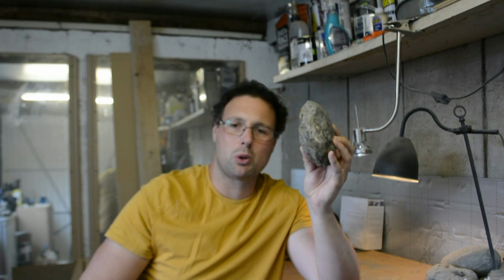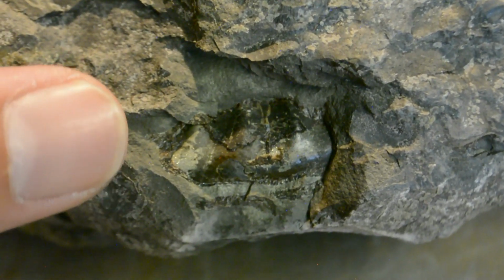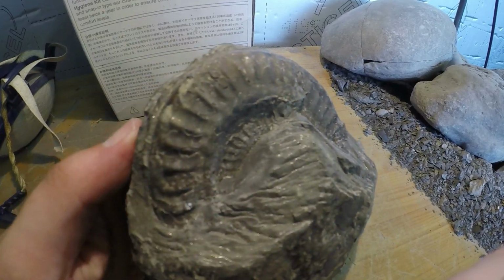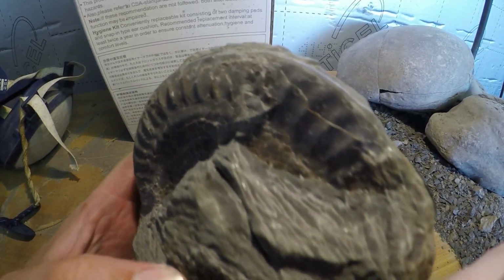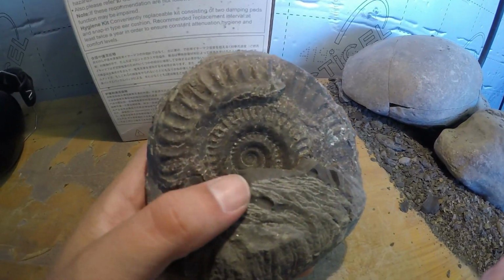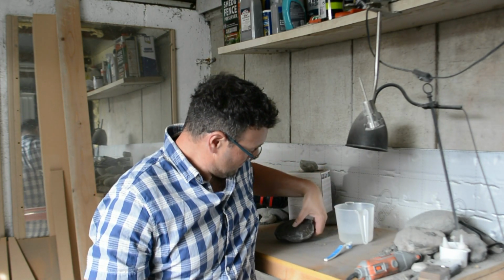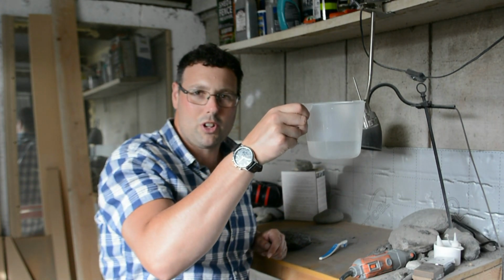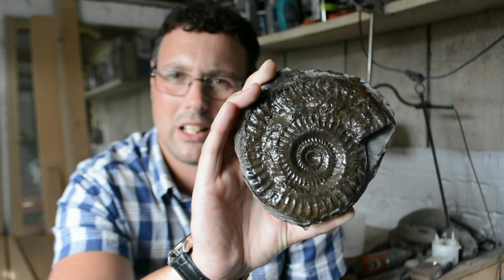Fossil prep the Hildi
I am preparing one of the ammonites I have found on the North Yorkshire Coast so see how it turn's out.